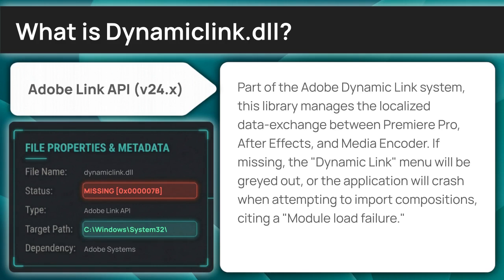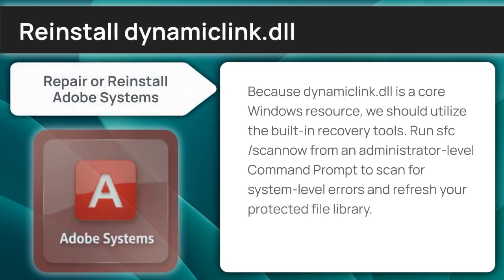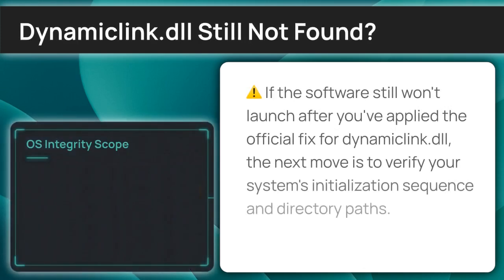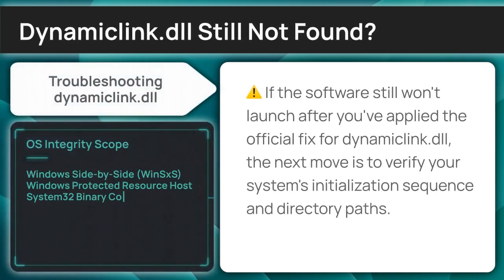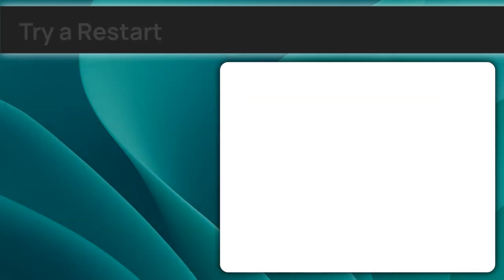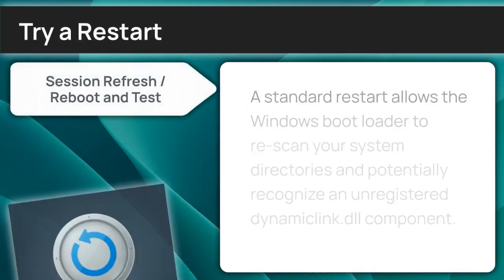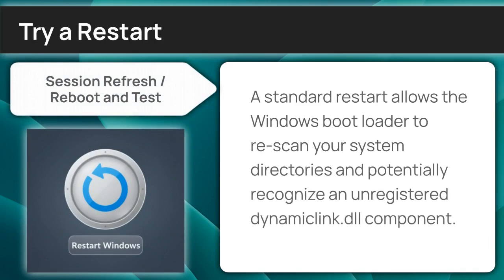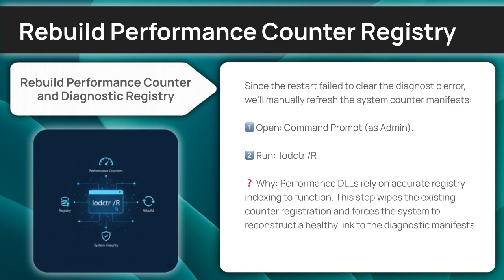Fix dynamiclink.dll and Adobe Link Errors!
Does Adobe Systems fail to start because Dynamiclink.dll is missing? This DLL provides essential shared logic that Adobe Systems depends on during both startup and runtime.

What is Dynamiclink.dll? Part of the Adobe Dynamic Link system, this library manages the localized data-exchange between Premiere Pro, After Effects, and Media Encoder. If missing, the "Dynamic Link" menu will be greyed out, or the application will crash when attempting to import compositions, citing a "Module load failure."

Dynamiclink.dll is classified as a Software Interface Library DLL using the Adobe Link API interface in Adobe Systems. In the following steps, I’ll demonstrate standard troubleshooting procedures that may help restore normal operation.

Timestamps:

00:00 - Quick Start
00:18 - Study the dynamiclink.dll file properties
00:43 - Restoring missing dynamiclink.dll files
01:05 - Performing a cold restart of the system
01:24 - Deep System Integrity Synchronization
02:03 - Checking file integrity before installation